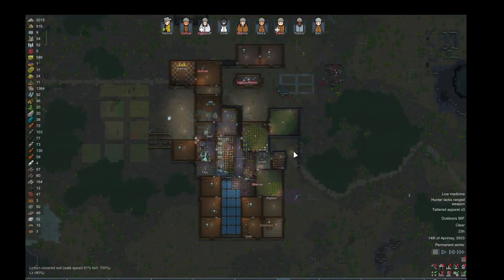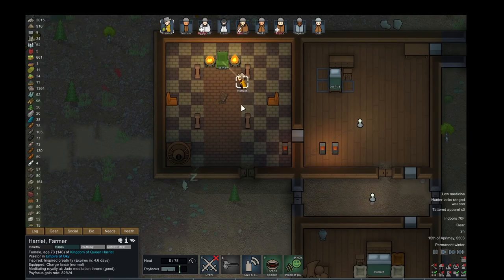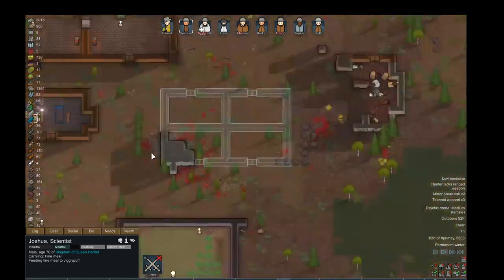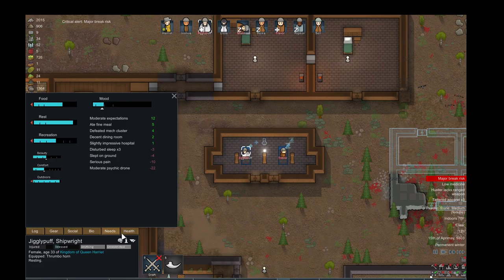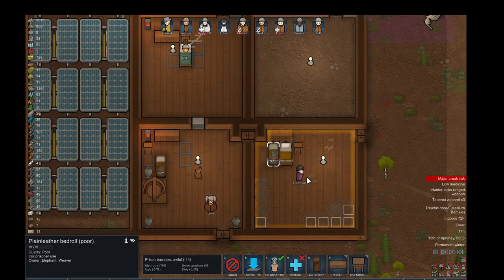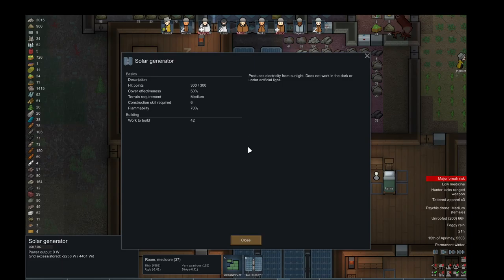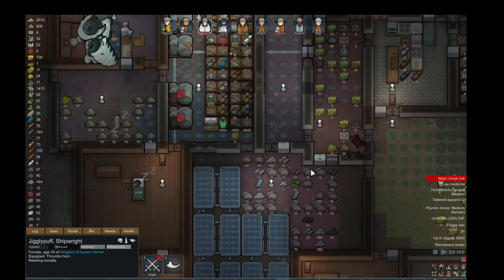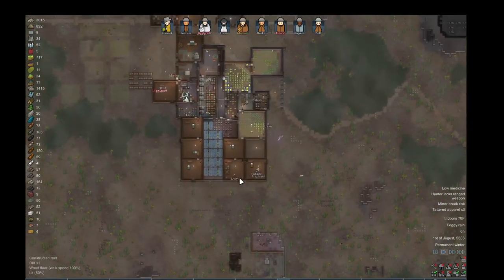~Rimworld~ Royalty Update